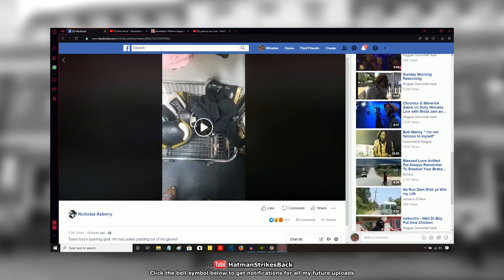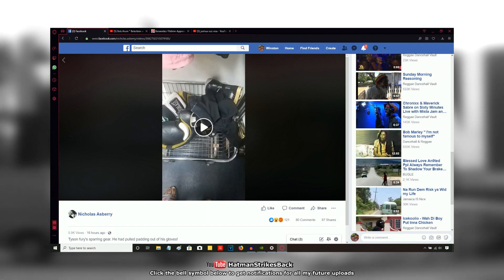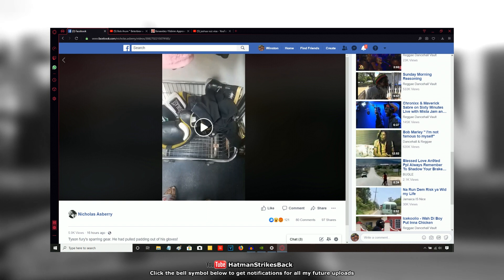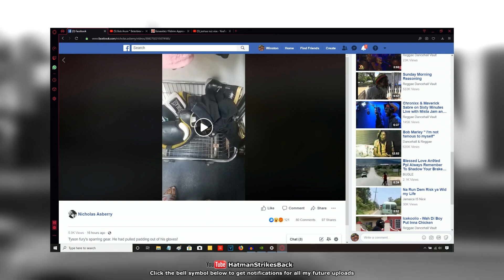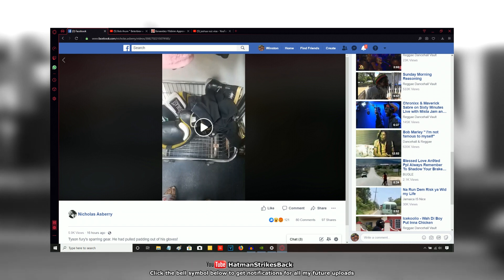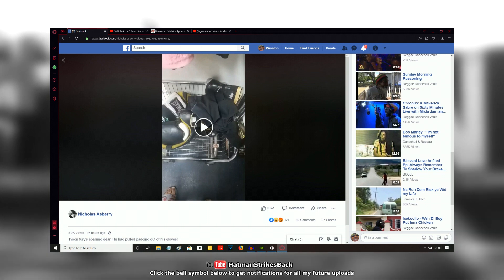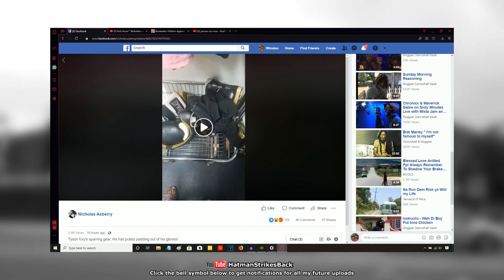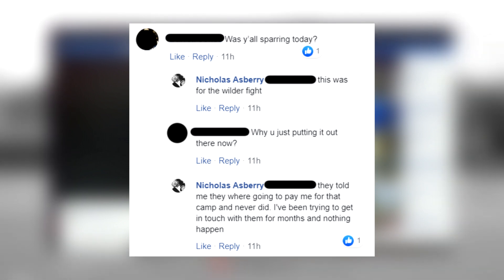TYSON FURY ACCUSED OF FOUL PLAY BY SPARRING PARTNER!!! GLOVE TAMPERING ALLEGATIONS!!!